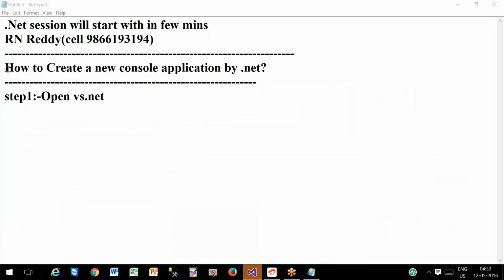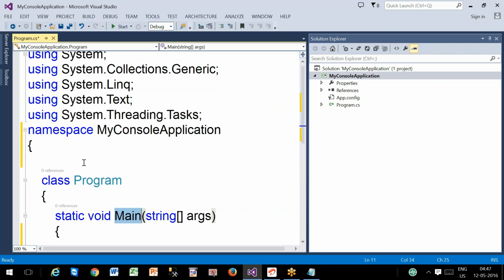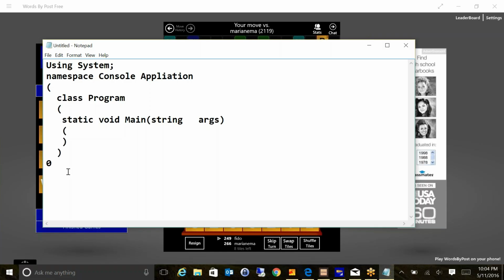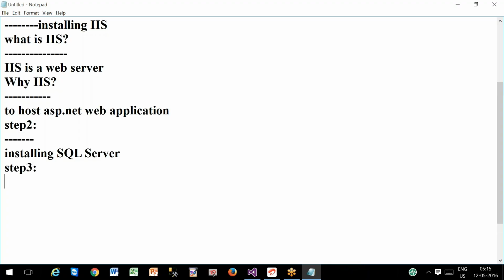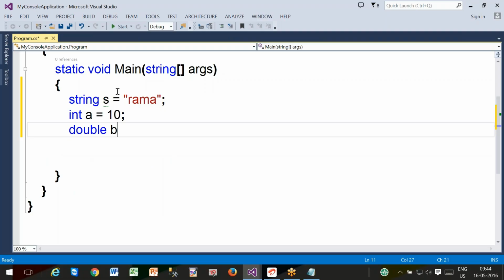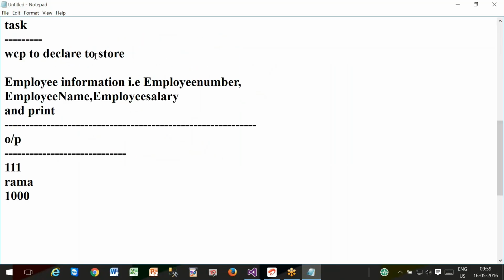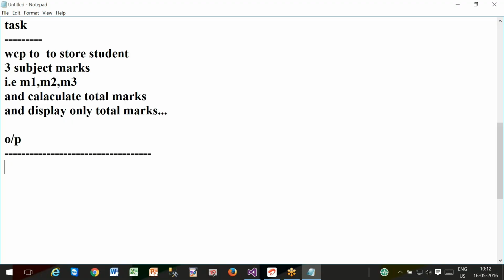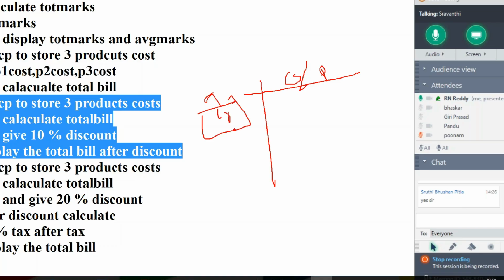C#.Net_2_WACP_Print 2 messages_By RN Reddy